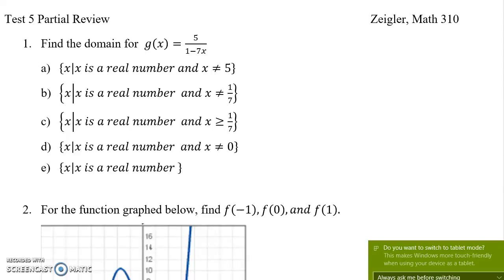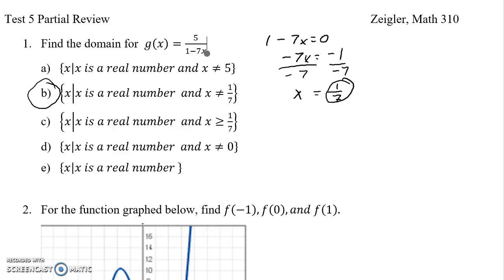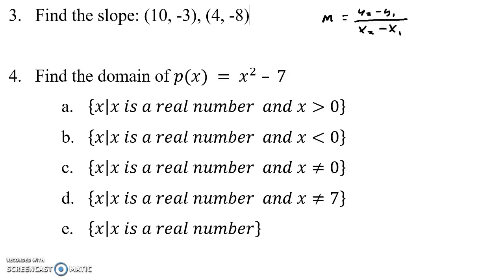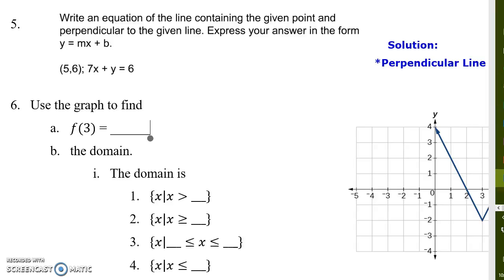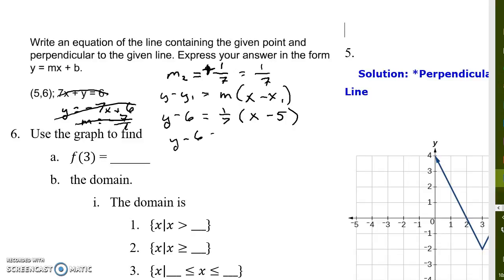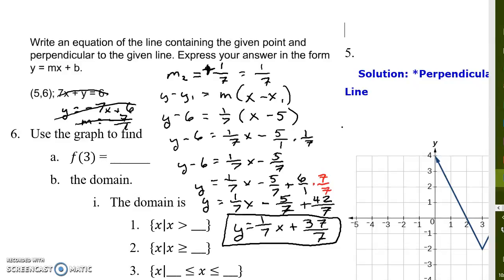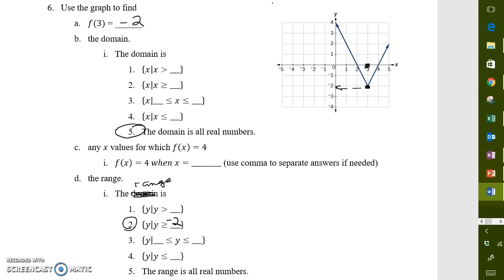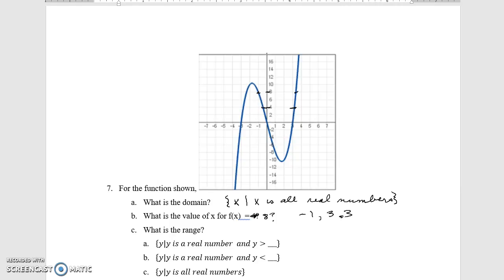Math 310 Test 5 Often Missed Questions (FA16), Part 1: Joy Zeigler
Test 5 Often Missed Questions